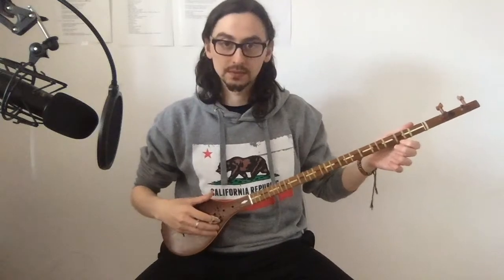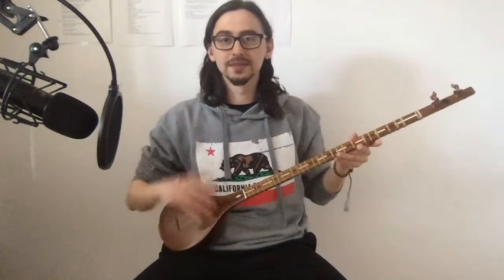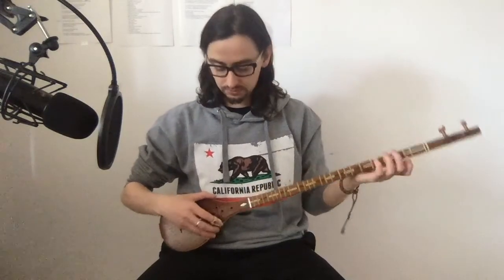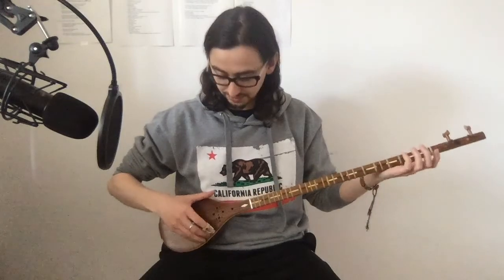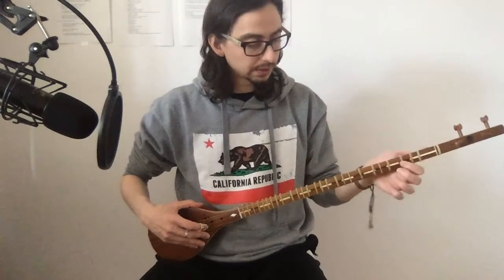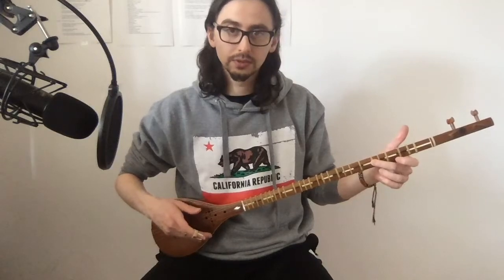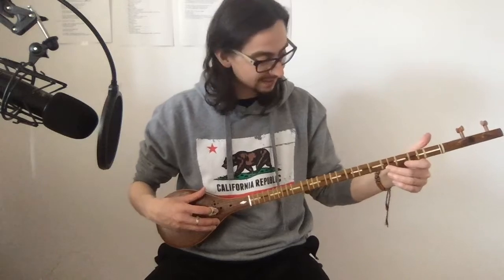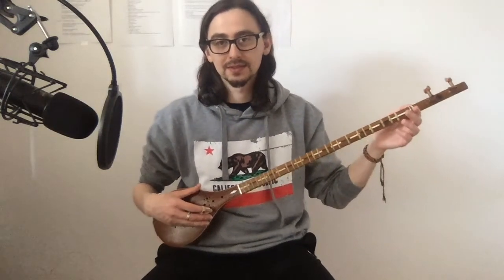My Setar Journey 05: Learning to play the yellow string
Learning to play three notes on the yellow string (sime zard). Small adjustments needed for both hands, they need to move in harmony.

00:00 Recapitulating the last exercise
00:52 Playing the yellow string
01:35 Adjusting both hands to the second string
03:16 More exercising